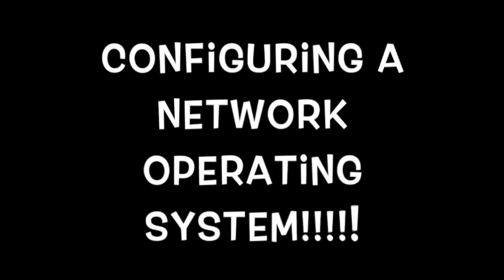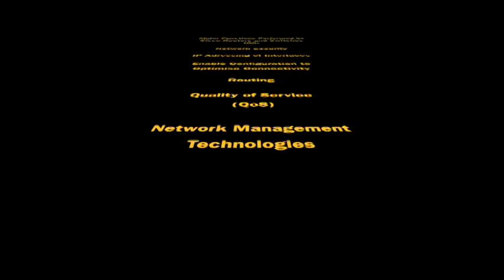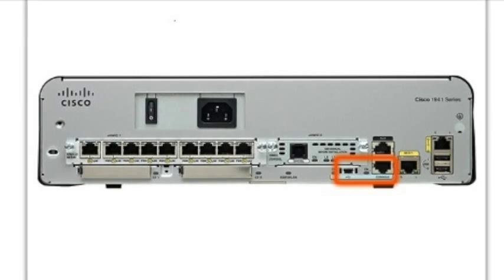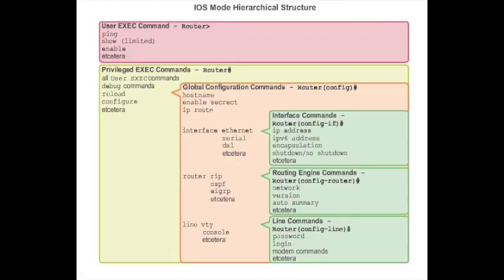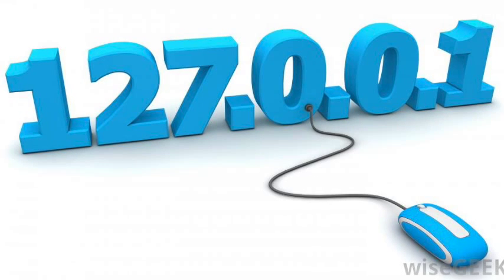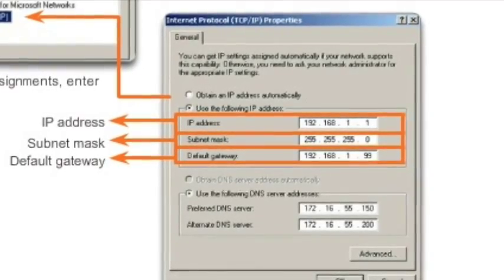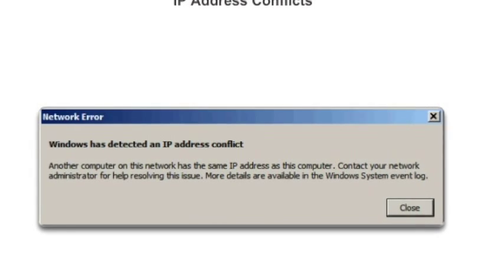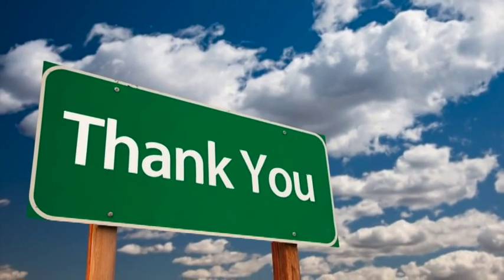CCNA1v5 Capítulo 2 - Configuring a Network Operating System (201413-2)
Elaborado por Diego Guerrero Hernández, Jorge Gaspar Lira.